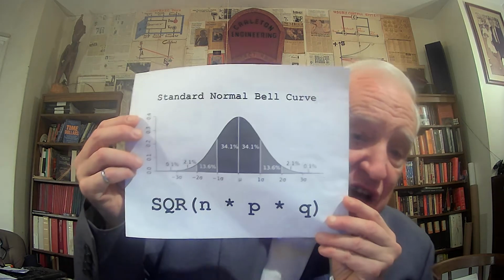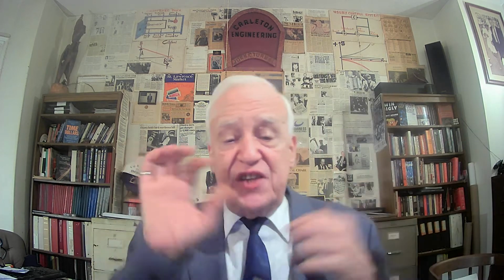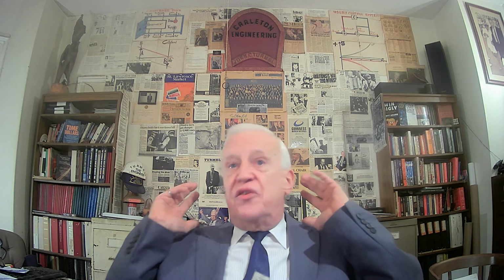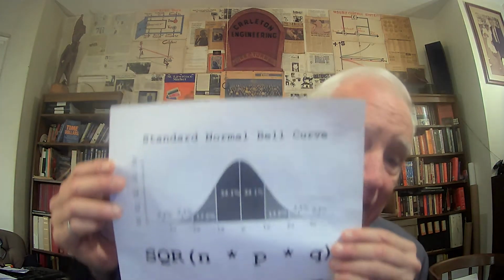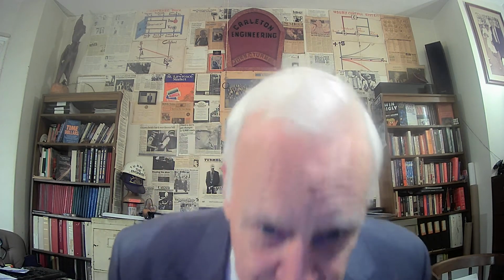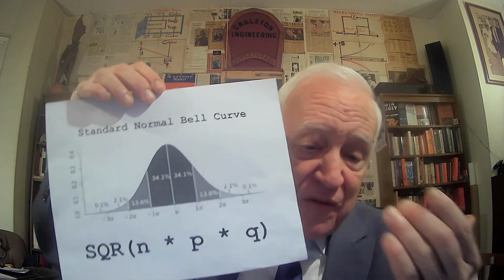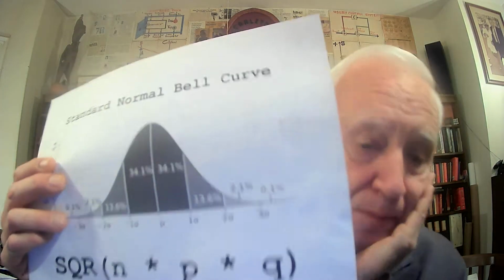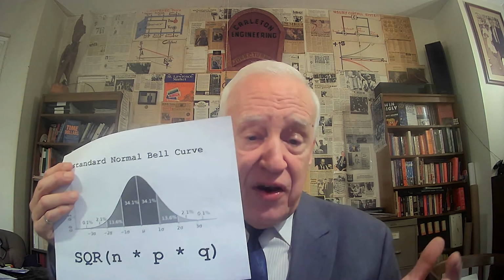TajProfessor Great Canadian Gambler's Crystal Bell Ball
How I've used the Standard Normal Bell Curve as a crystal ball to predict what will happen based on what happened with only sample size and mean.
Examples: Biggest back-to-back Win-Loss: 130 Quintillion to one against.
Covid HCQ tests show mass murder
Suppression of Big Guy's cut of Hunter BIden China loot worth 4.2%